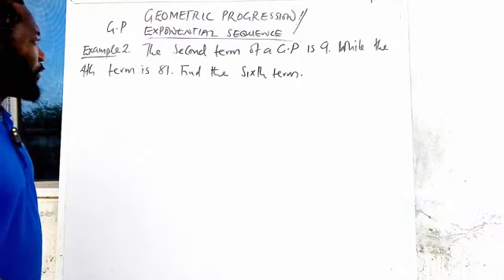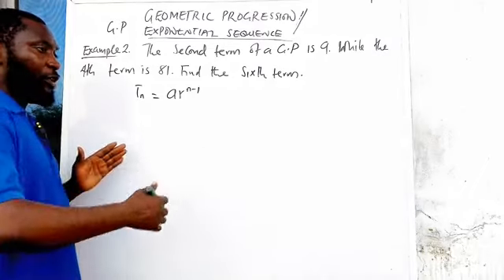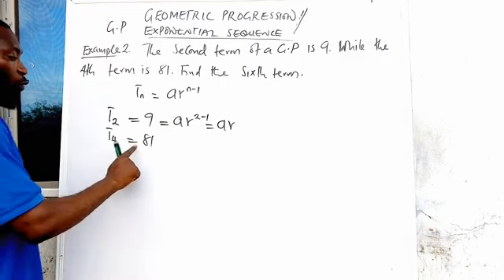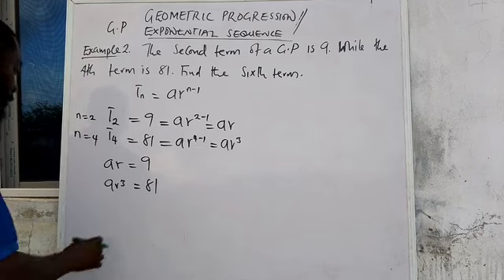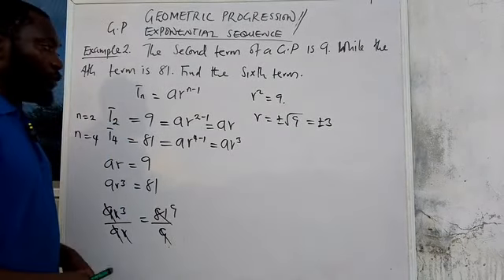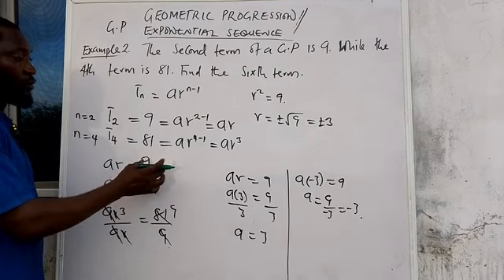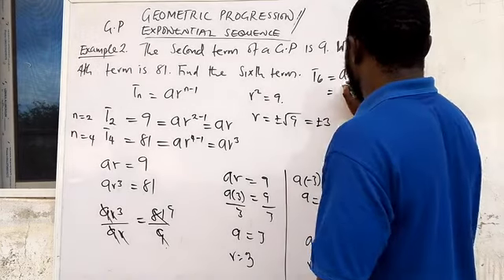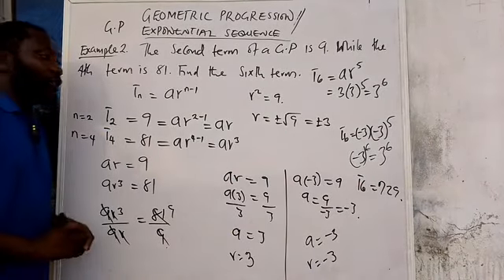Geometric progression 2 (Example 2)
Two terms of GP which lead to simultaneous were solved. first term and common ratio were obtained and used.